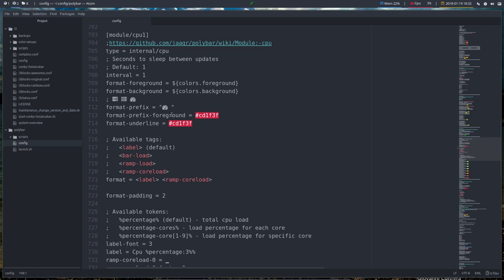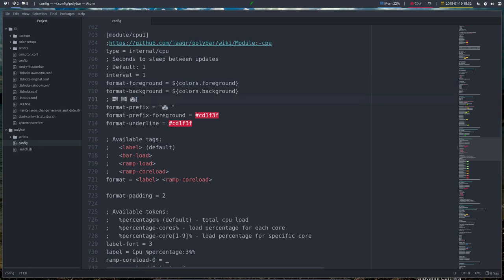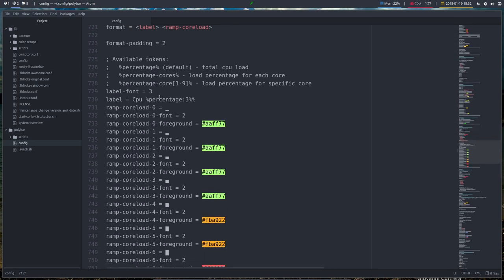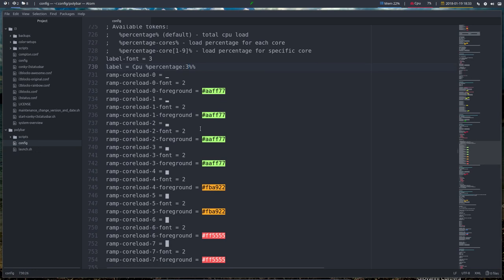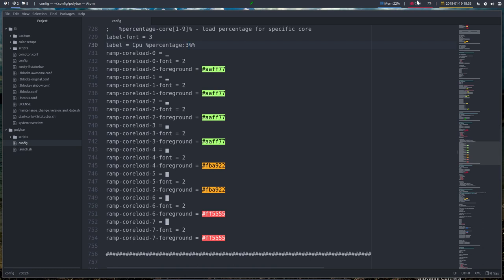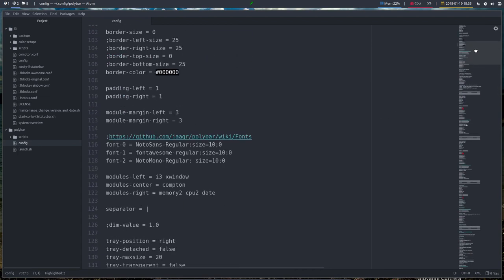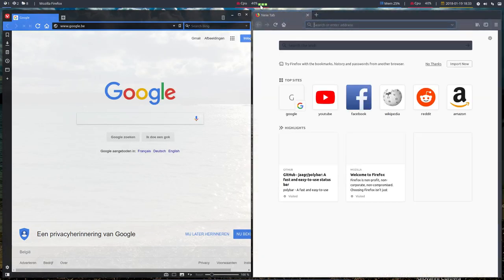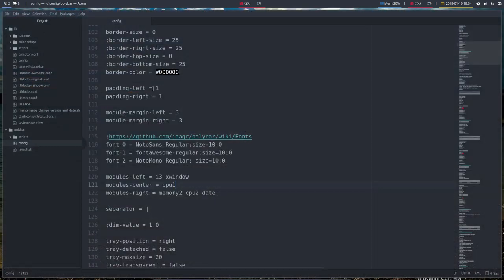ArchMerge : 173 polybar modules A-Z : cpu1